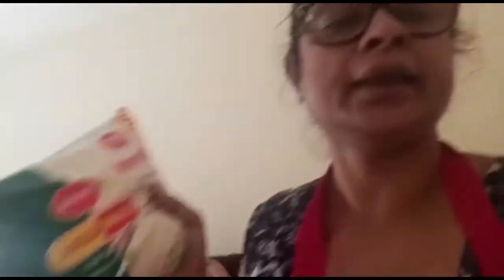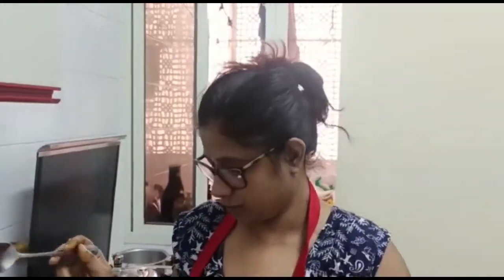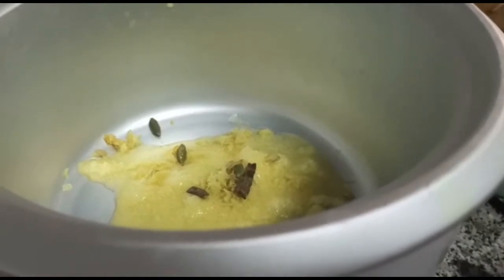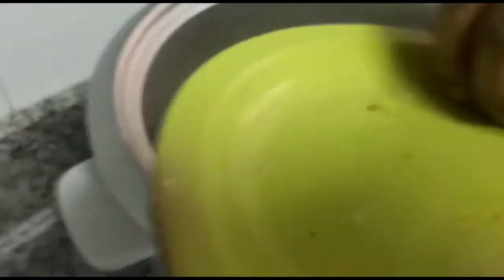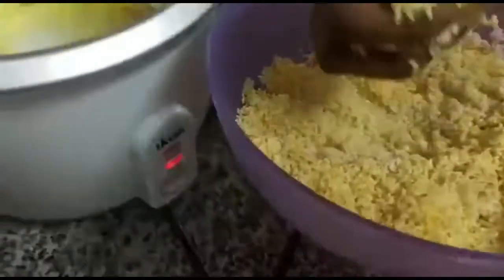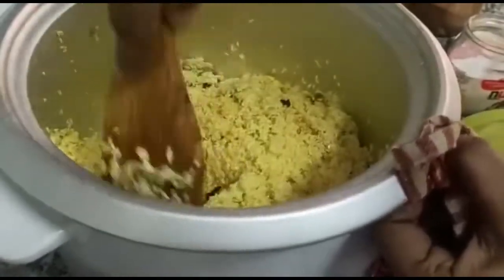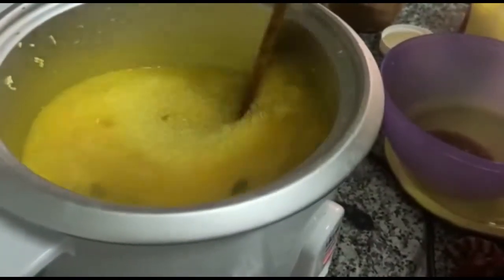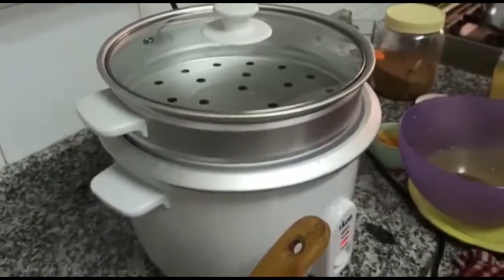Rice Cooker এ পোলাও বাংলাদেশের চিনিগুড়া চালের Tasty Bachelor Easy Recipie One Cook Meal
পোলাও বাংলাদেশের চিনিগুড়া চালের প্রথম বানালাম তাও Rice Cooker এ দেখ তো তোমরা কেমন হয়েছে